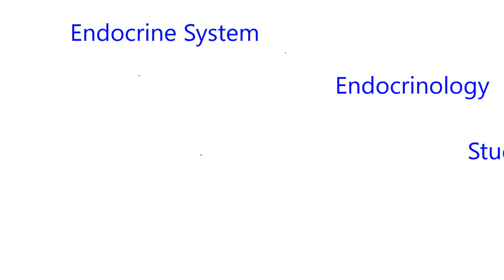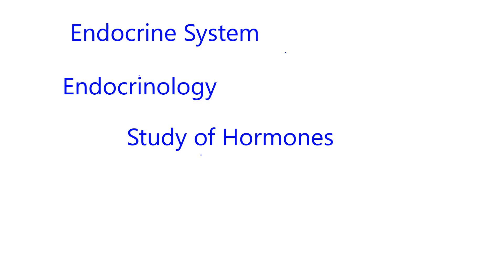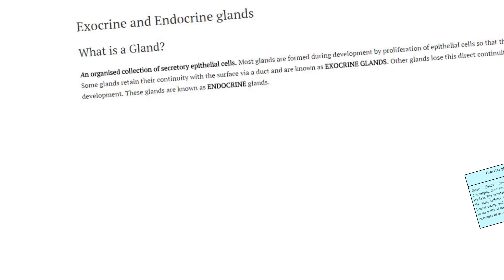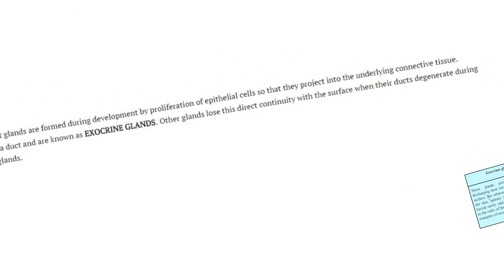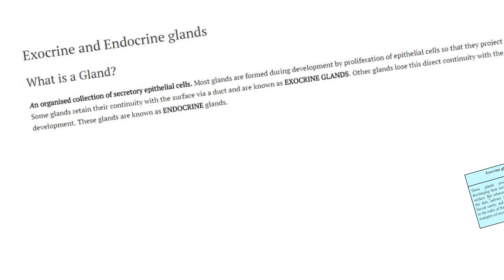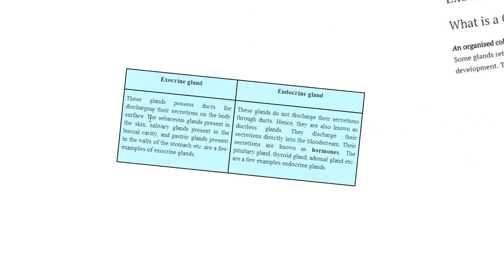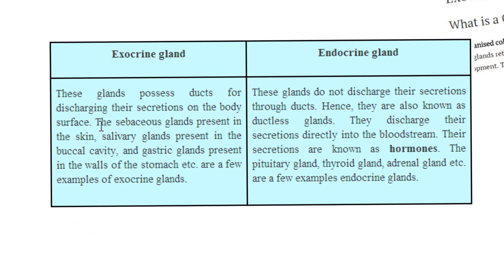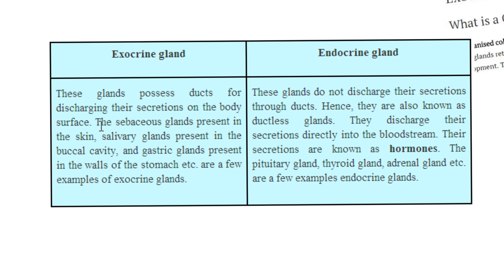Endocrine1-Introduction and endocrine vs exocrine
Introduction to endocrinology, contrast endocrine vs exocrine secretions